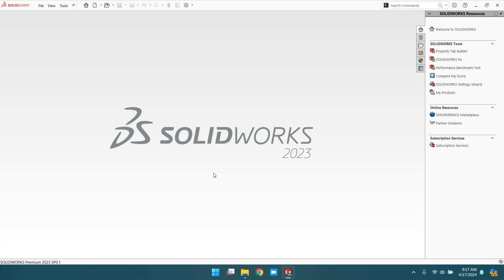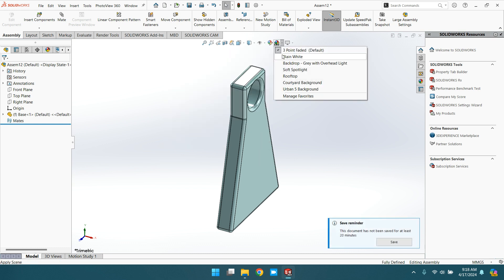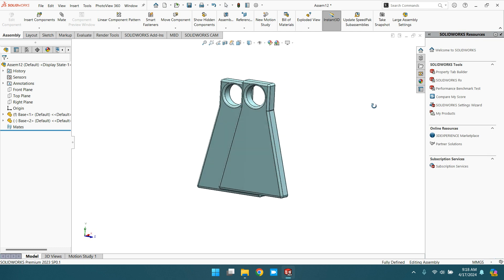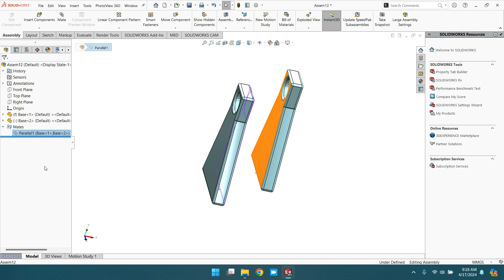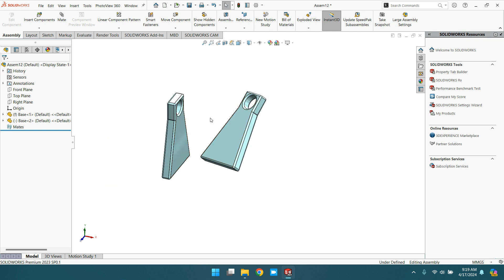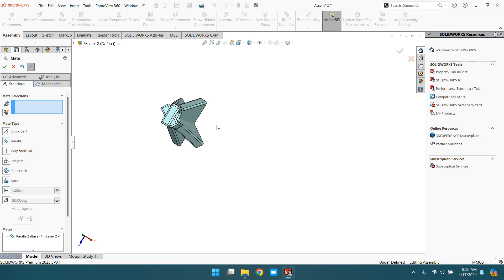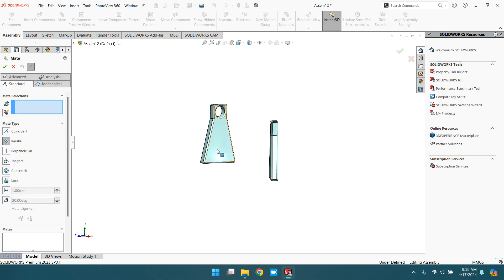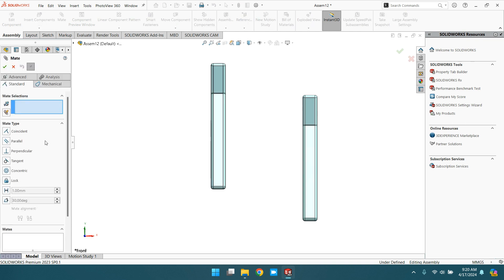Mate: 2. Parallel Mate in the SolidWorks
Practice parallel mate in the solidworks.